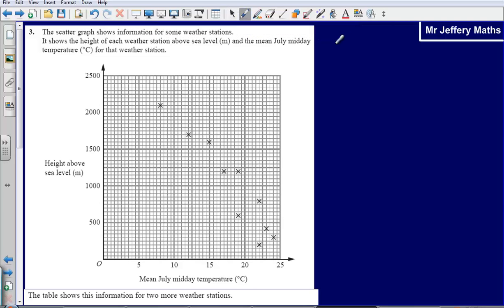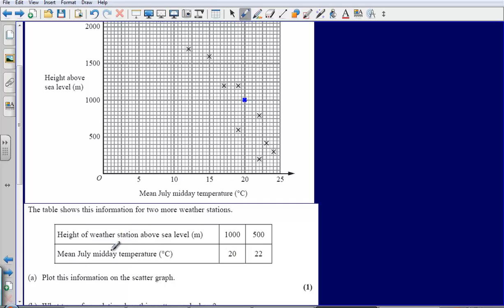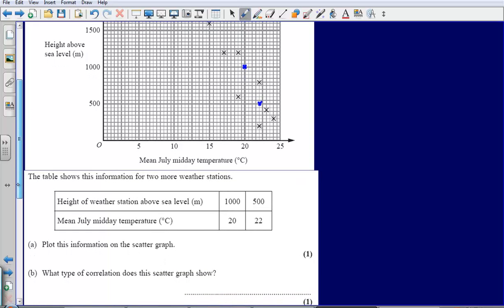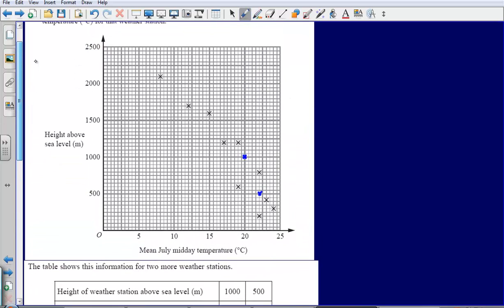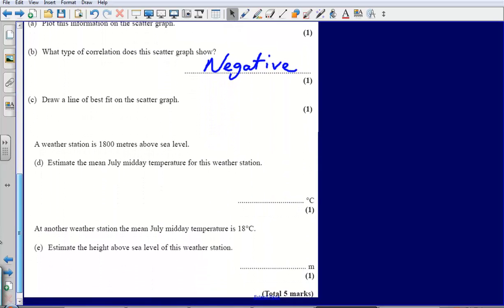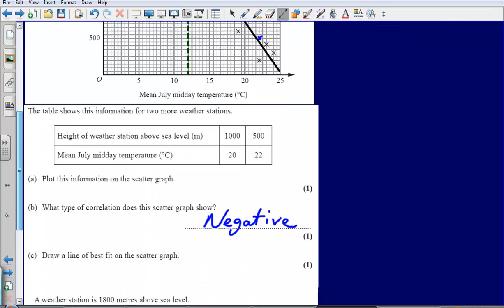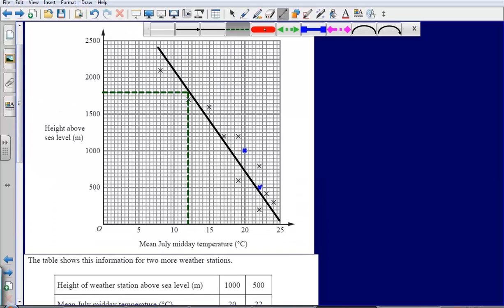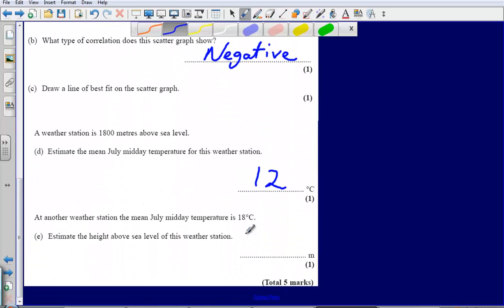Scatter Diagrams - Question 3 2008 Edexcel GCSE Maths Calculator Paper Solution